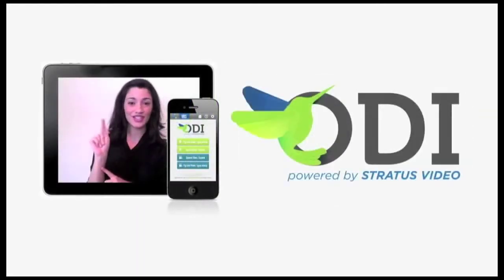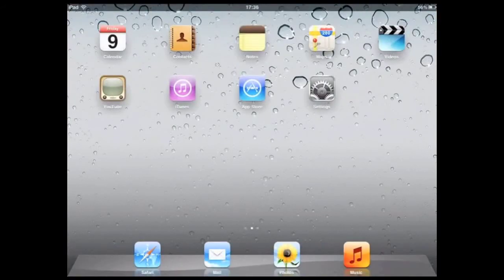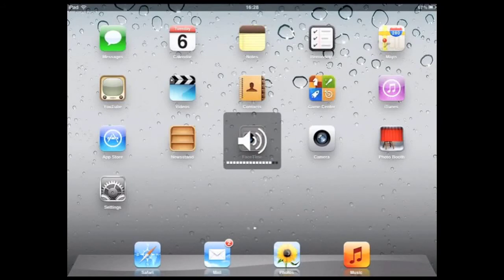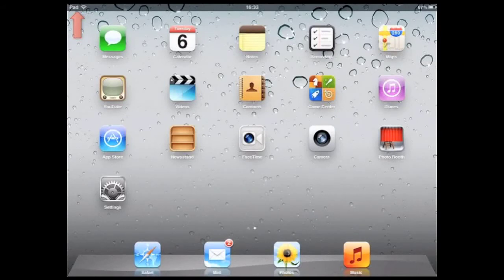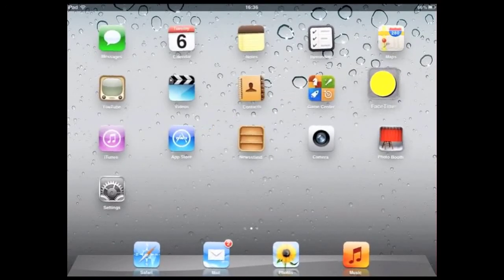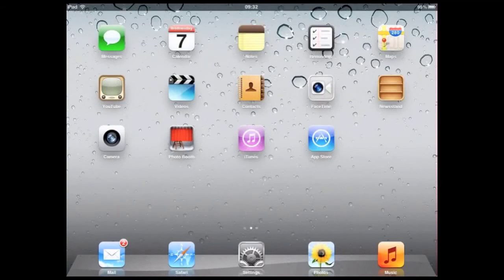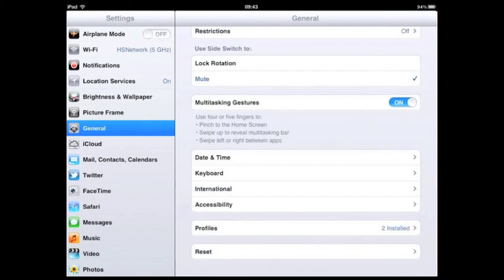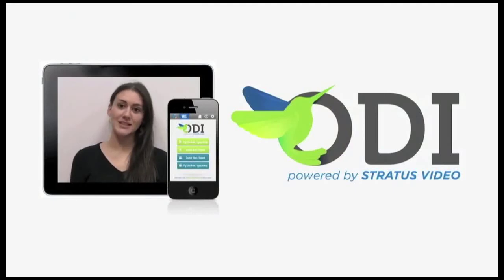iPad Tutorial MAY2013